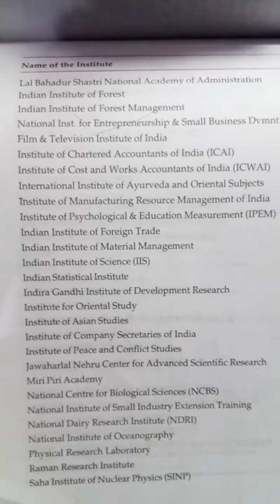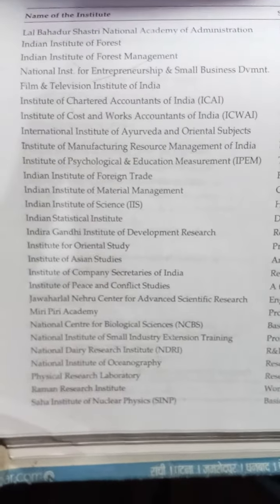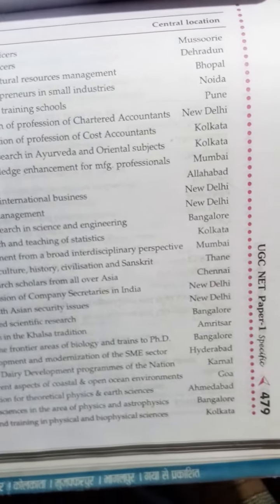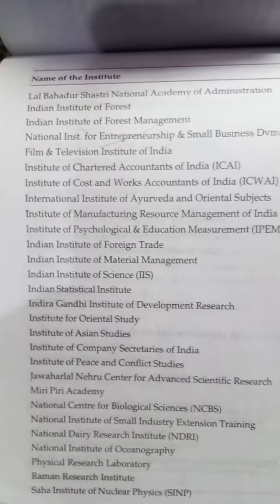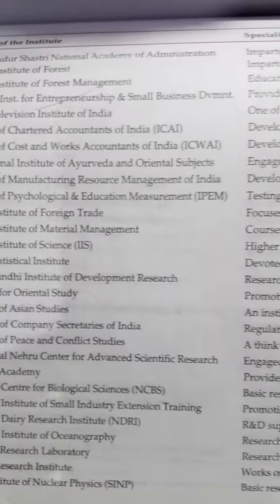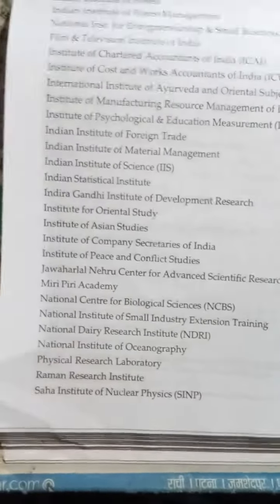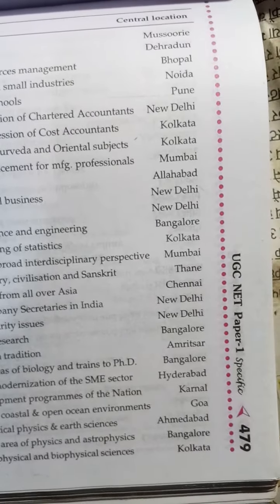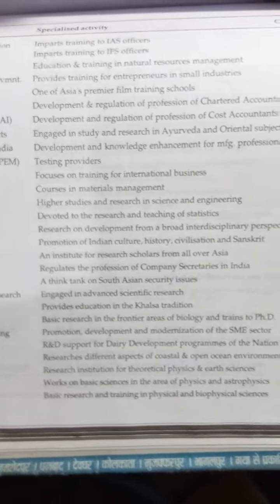Institutes Specialised Activitiy Central Location